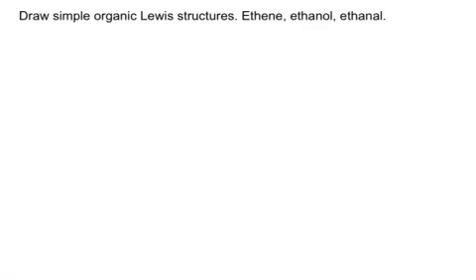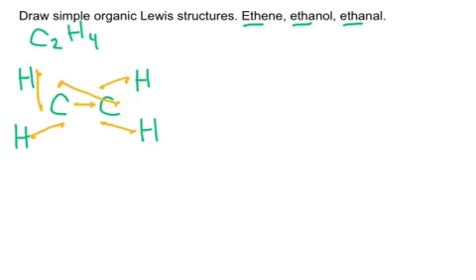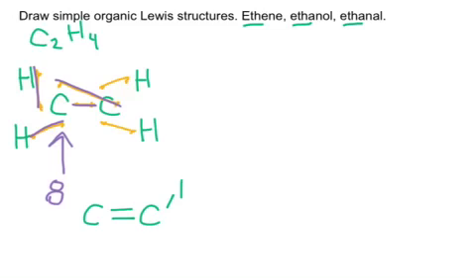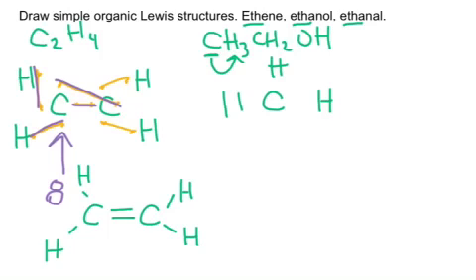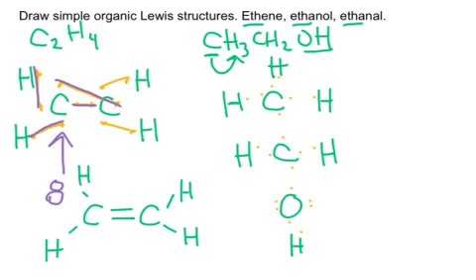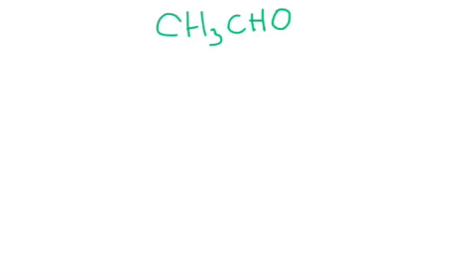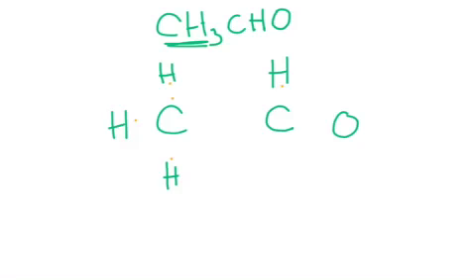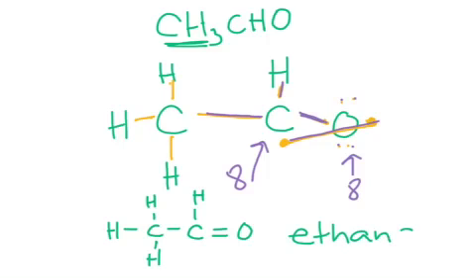Drawing simple organic Lewis structures: ethene, ethanol, e